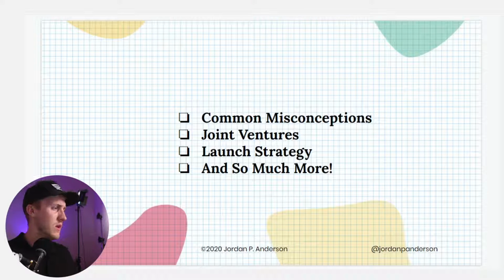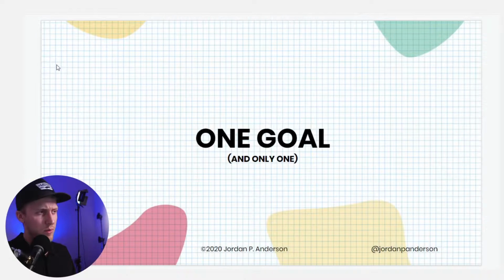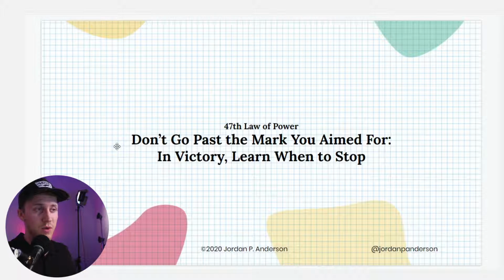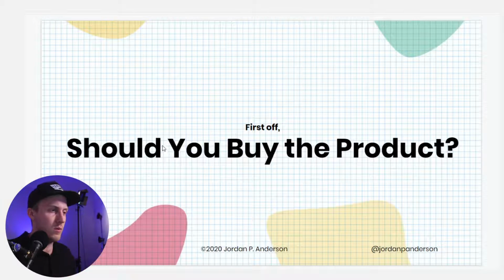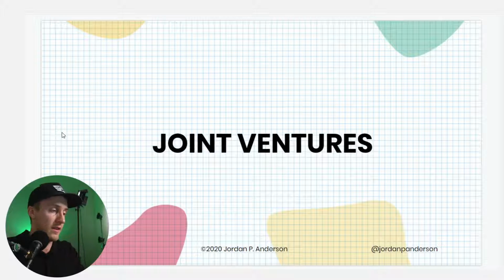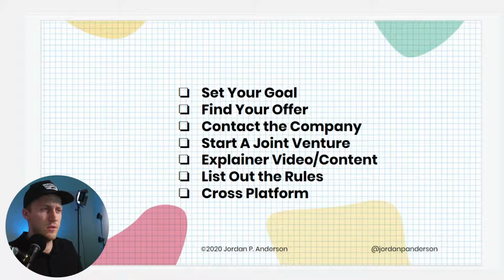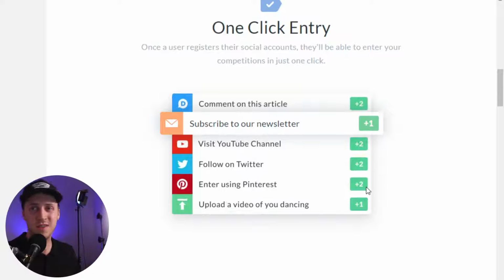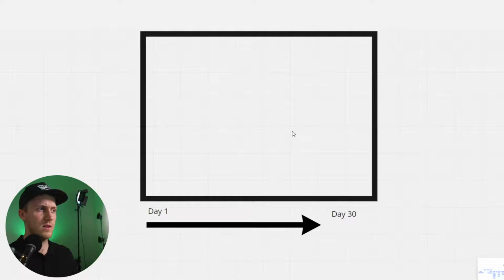Running A Giveaway That'll Grow Your Channel (+1,000 Subscribers)